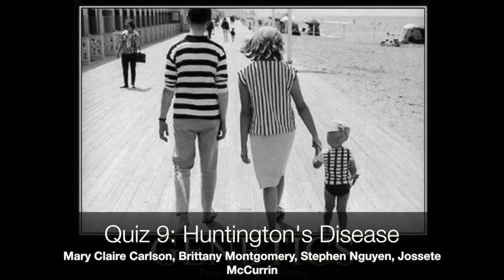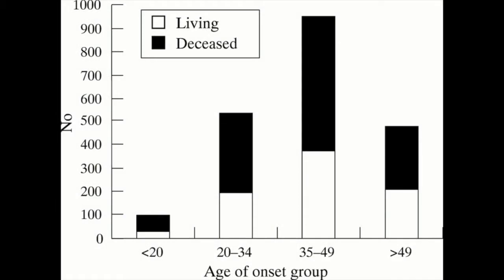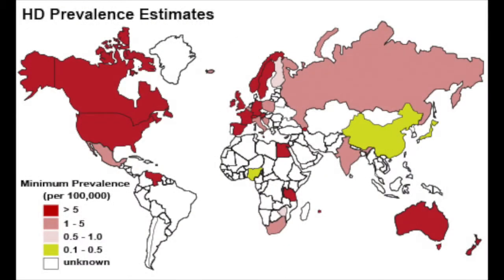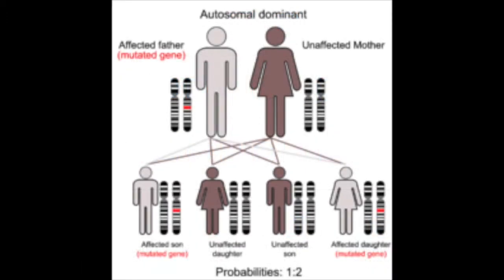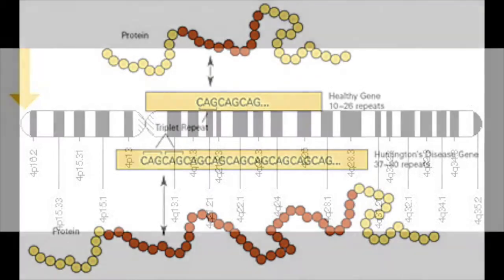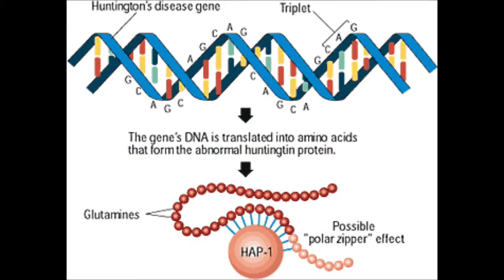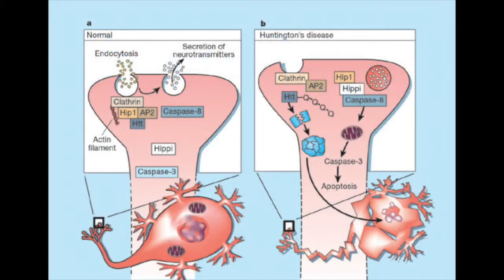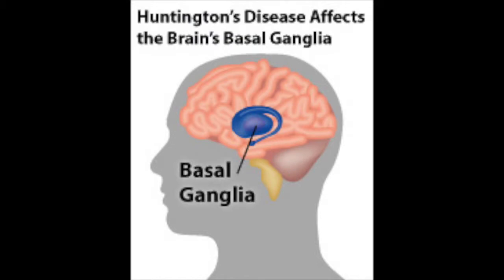Quiz 9: Huntington's Disease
Genetics Lab Quiz 9. Background on Huntington's Disease and possible treatment advancements.